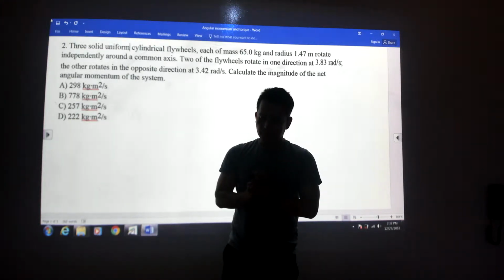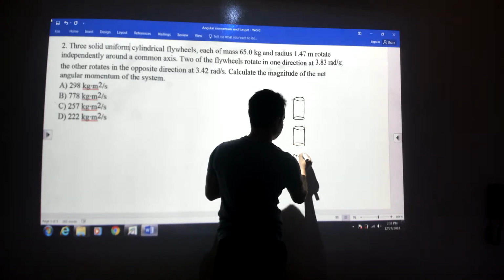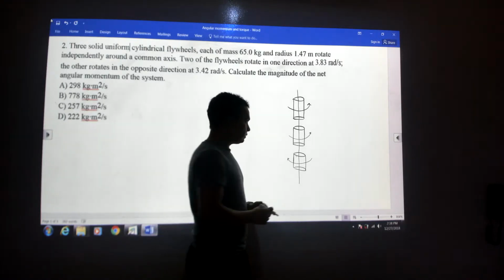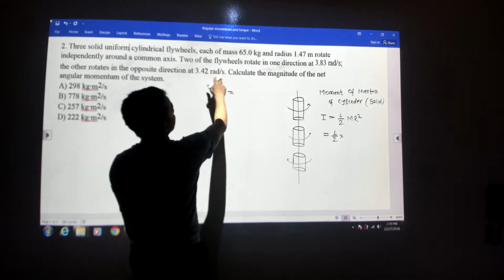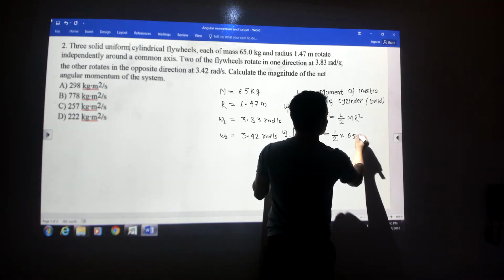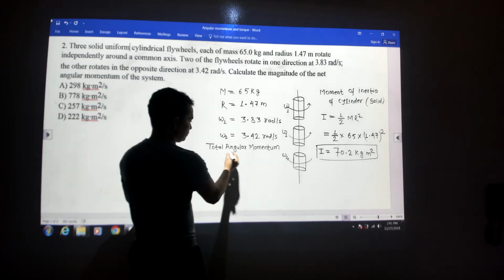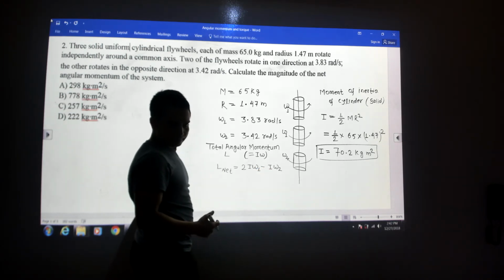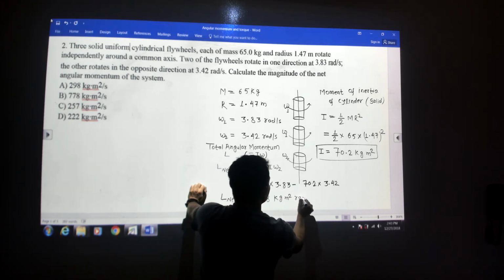Three cylinders angular momentum # Lecture 5